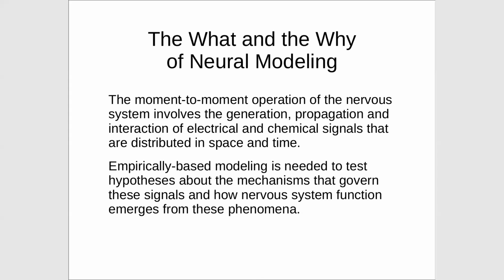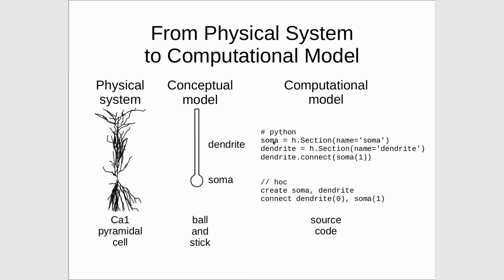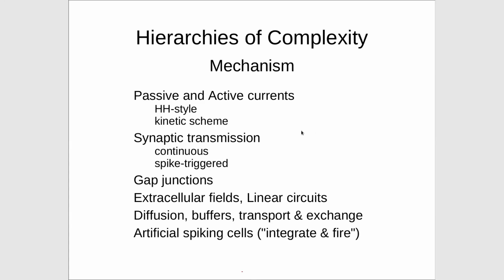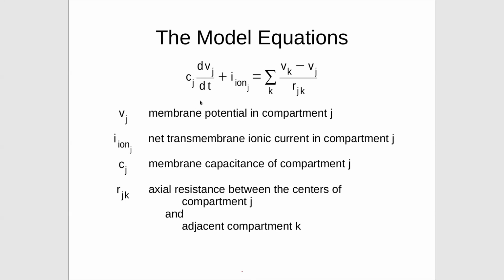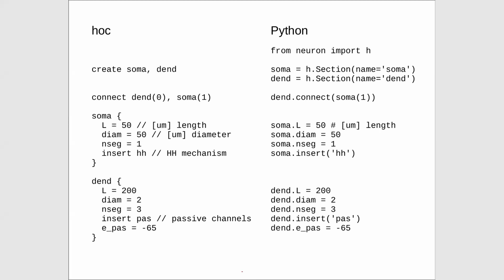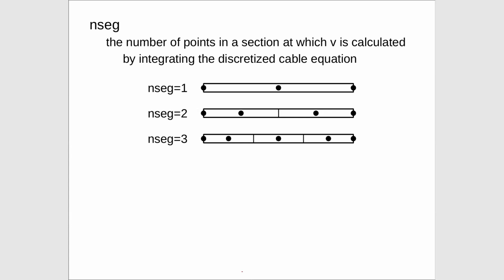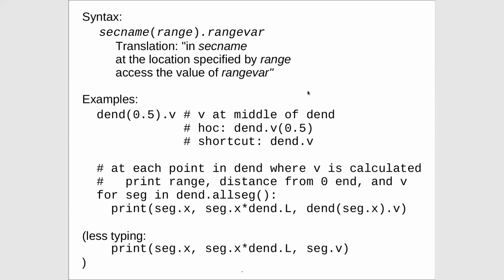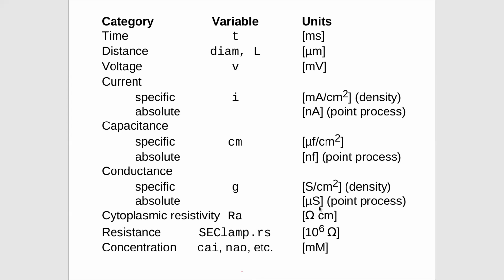INCF/CNS 2022 course: NEURON concepts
Ted Carnevale presenting.